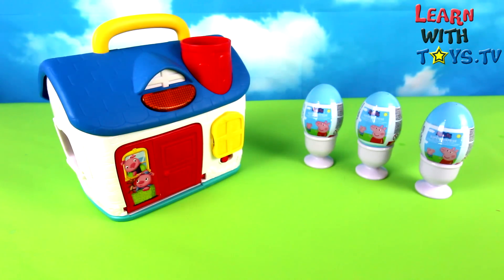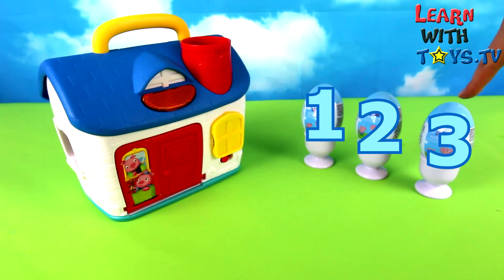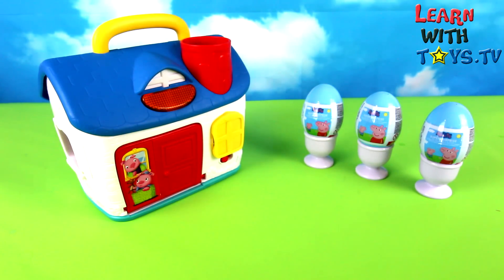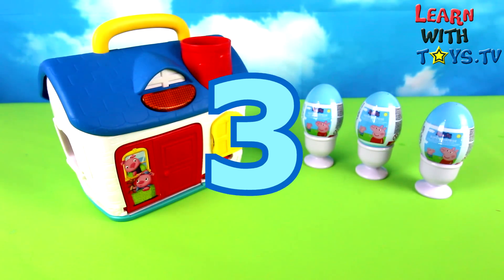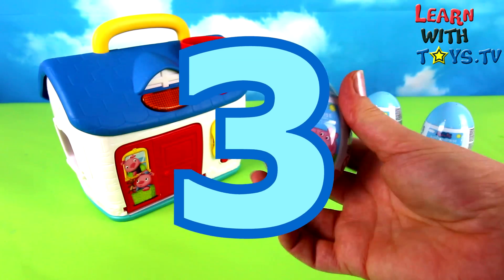Peppa Pig Surprise Eggs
Learn with Toys is a Family Friendly kids Learning Channel.

In all our videos there is a learning element while still being great fun for kids